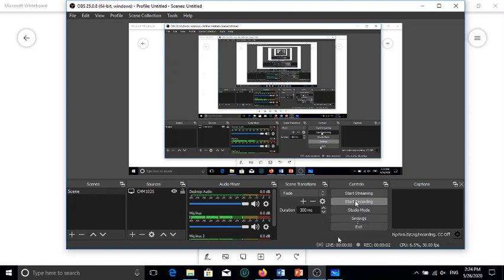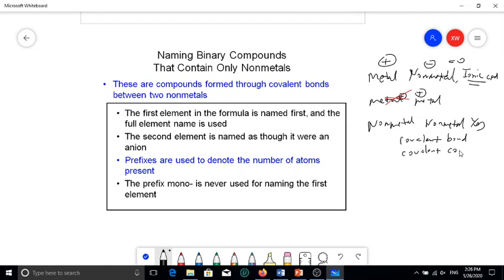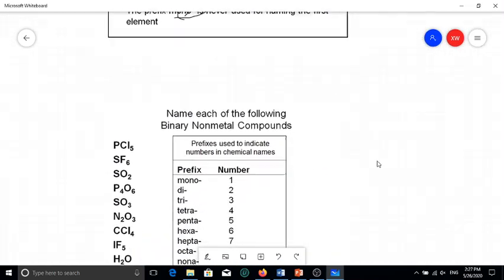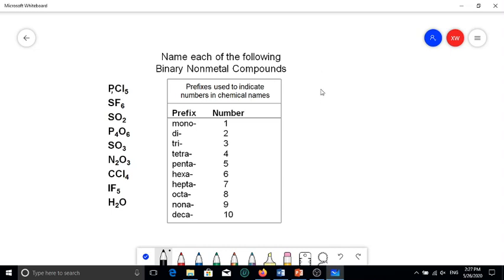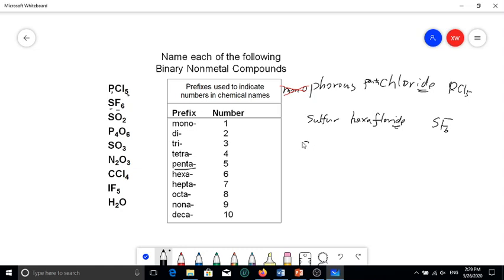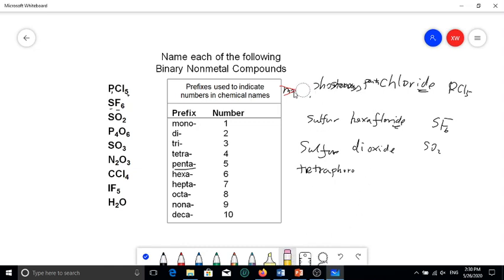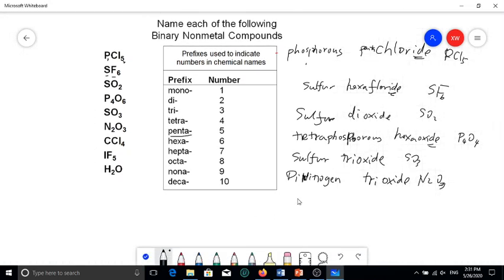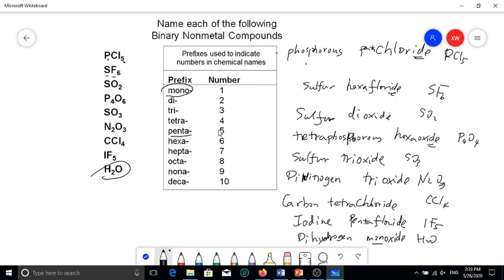Module 5 Lecture video covalent cpd